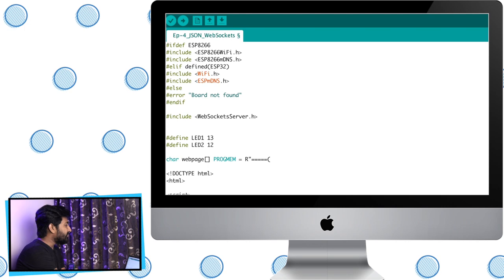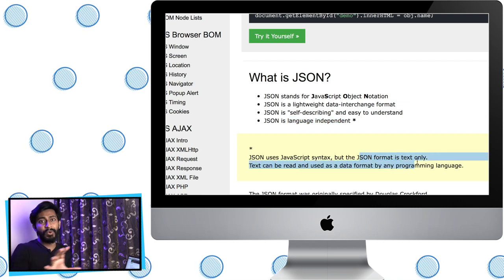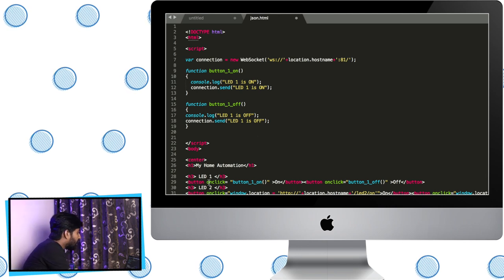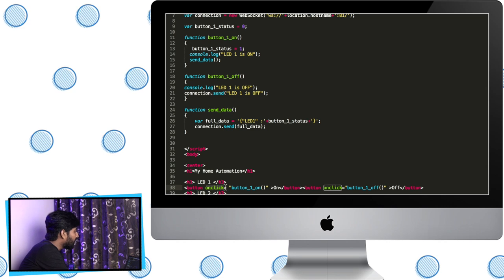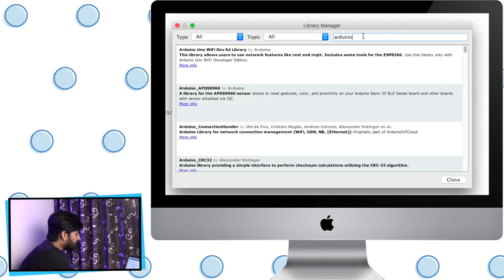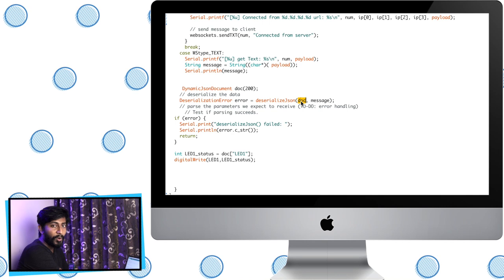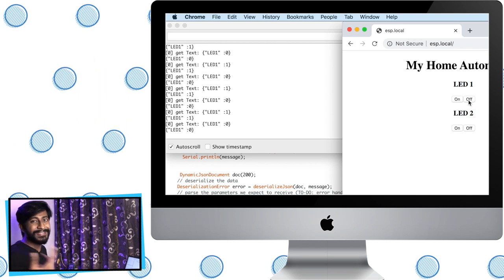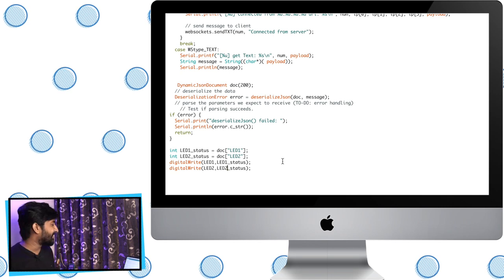Home Automation using HTML, WebSocket & JSON | ESP32 projects | ESP8266 Projects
In this video, I have explained how you can transfer the Data between WebSocket Server and client using JSON syntax. I have shown this by making a project of controlling relays connected to my ESP32 board

Basically I'm running a series whose aim is to make a local area network based home automation system using WebSockets & Webserver running on ESP32 or NodeMCU board. So subscriber the channel and join this journey of making the whole project from scratch.

Important Links